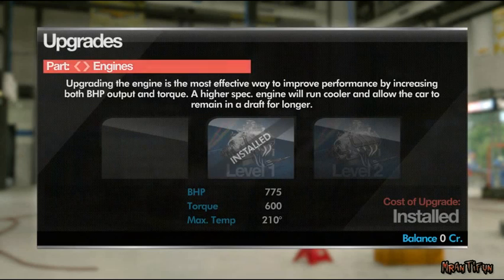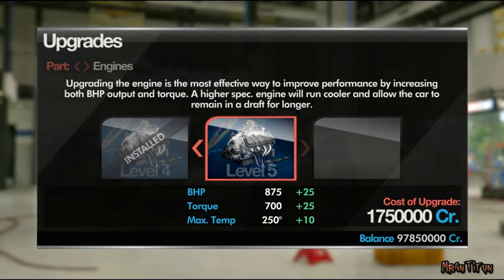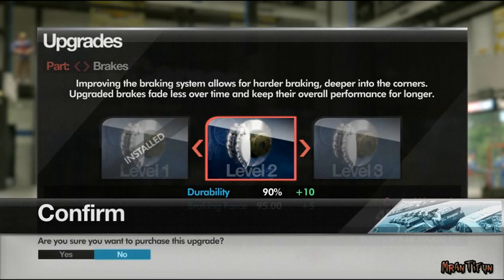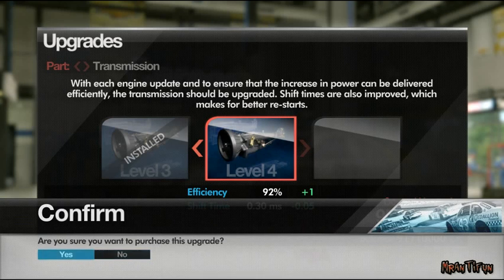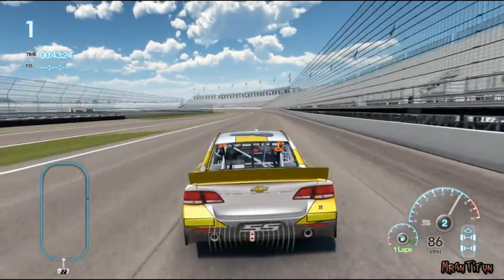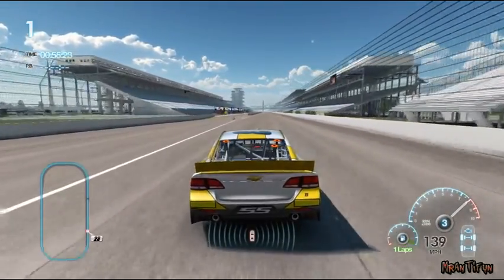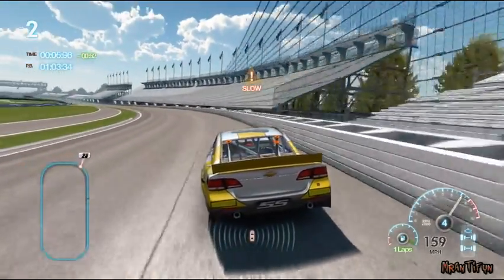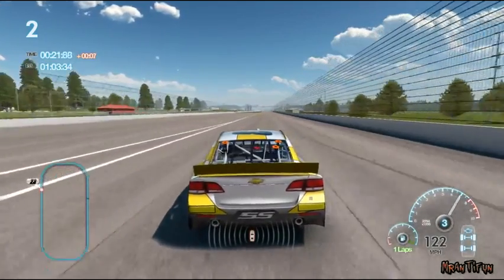NASCAR The Game 2013 trainer +4 V1.0.0.1